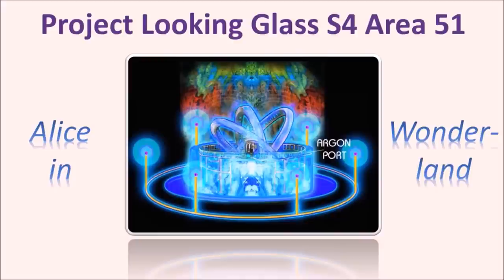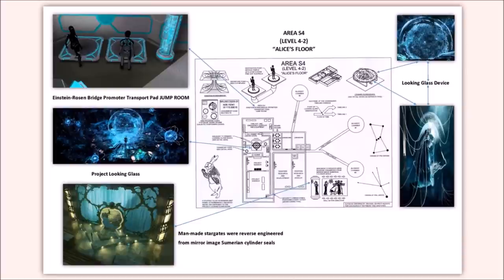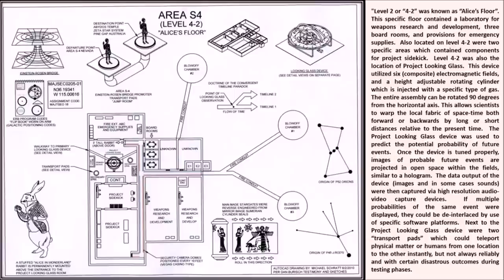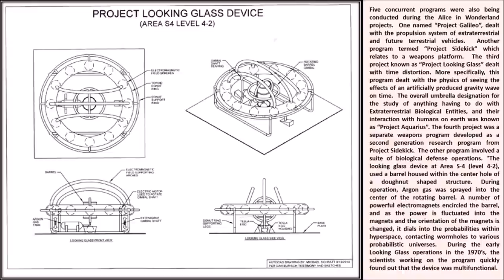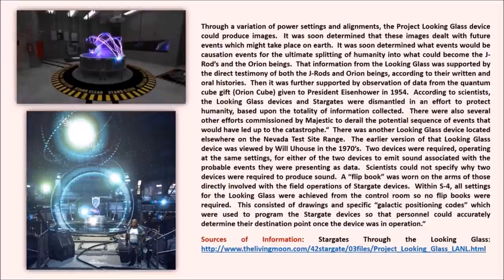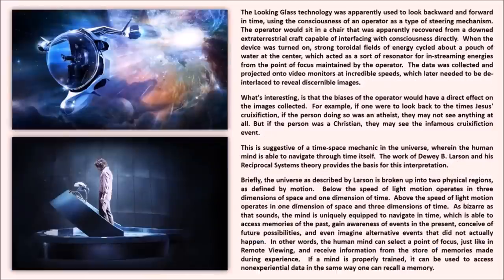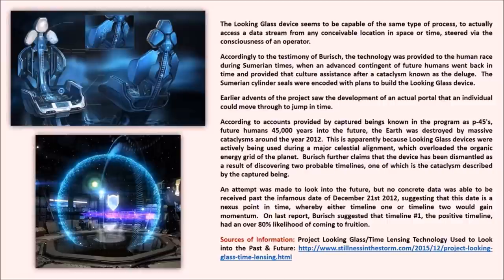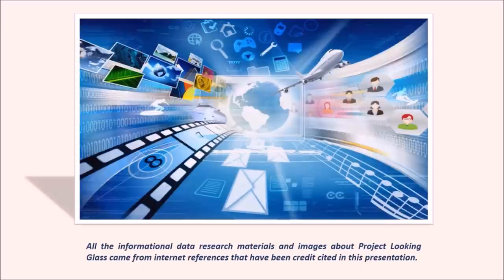Looking into Area 51 S4 – Project Looking Glass – Make your own conclusions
The content in this video was licensed by other YouTubers as Creative Commons.

Strange & Mysterious does not own the rights to these video clips.

Intro & Ending Music: Scott Holmes – Mystery

Source: Awakening Cosmic Reality Show